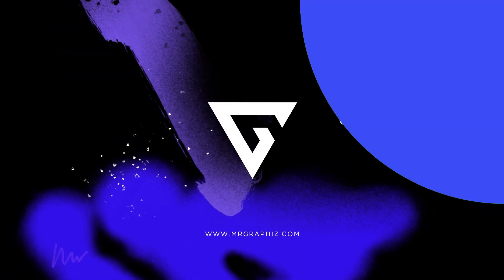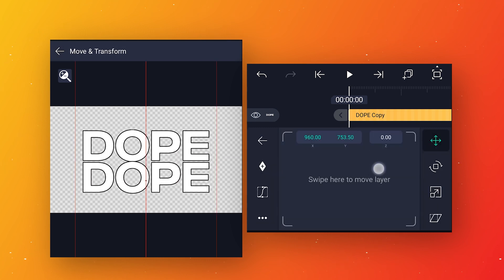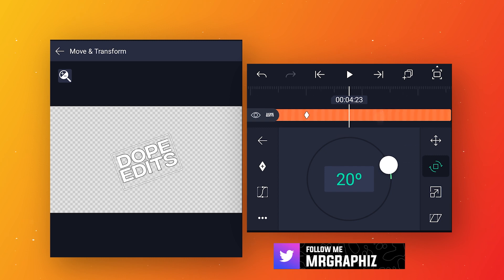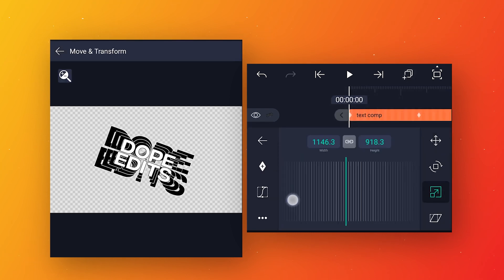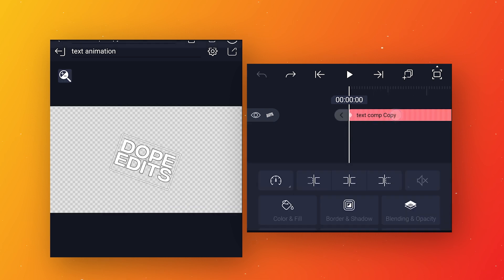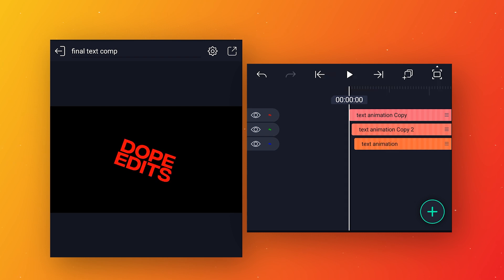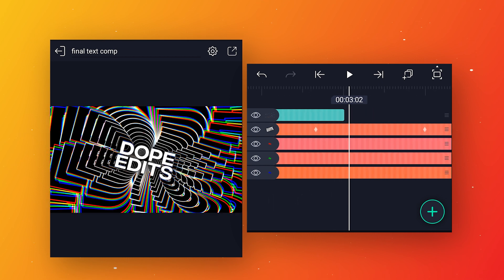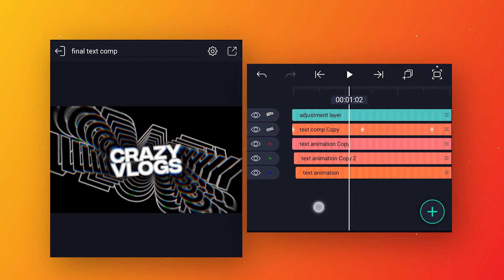Make Cool Trippy Text Animation In Alight Motion - Alight Motion Tutorial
HEY EVERYONE IN THIS VIDEO I WILL SHOW YOU HOW TO MAKE TRIPPY TEXT ANIMATION IN ALIGHT MOTION - ALIGHT MOTION TUTORIAL. I HOPE YOU WILL LIKE IT.

PLEASE READ THIS BEFORE DOWNLOAD❗

( password will appear any time on your screen.)
🔹 The password is a 4 digit number

MY DEVICE - REDMI NOTE 8 PRO

My Gears
My Laptop
Laptop Bag
My Headphone

PEACE❤️